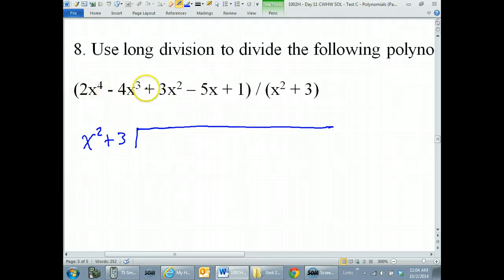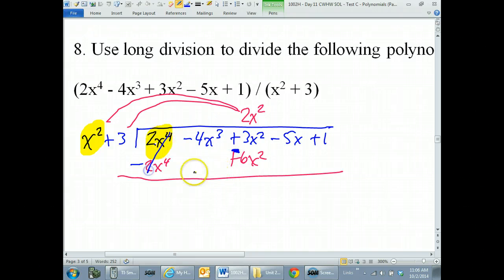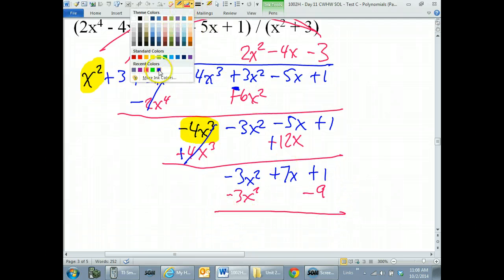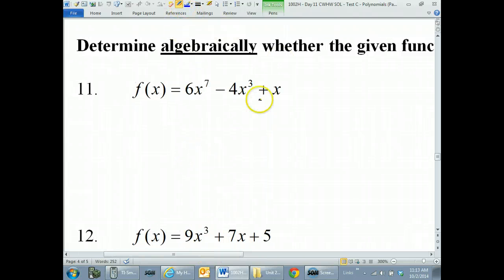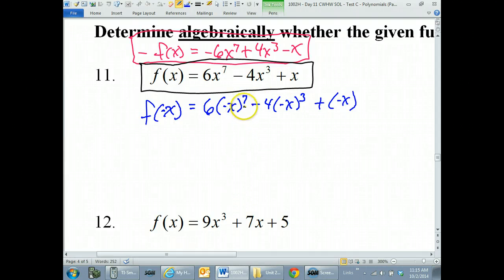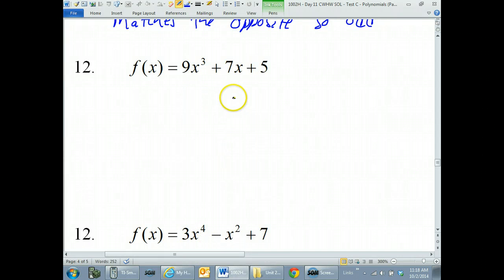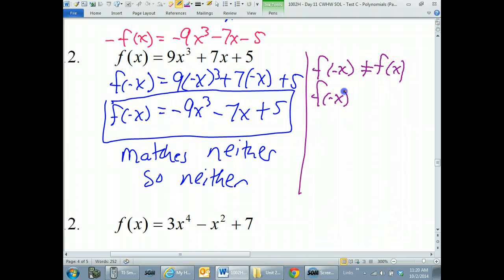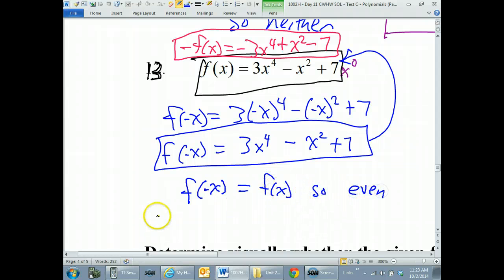Day 11 CWHW #8 to #13 Long Division + Even Odd or Neither Symmetry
How do we determine at a glace if a polynomial function has even, odd or neither symmetry?

How do we determine algebraically if a polynomial function has even, odd or neither symmetry?